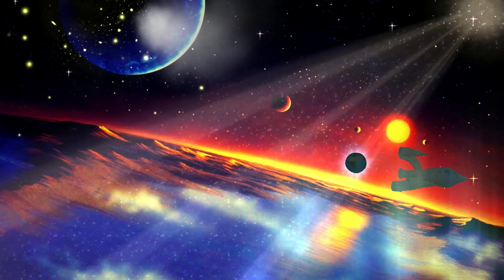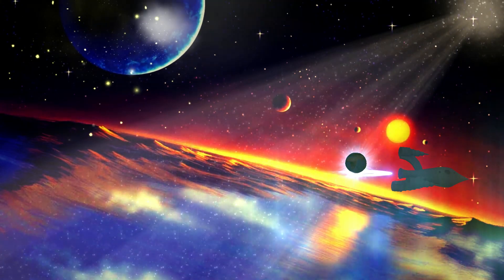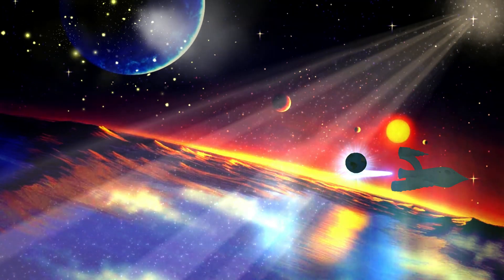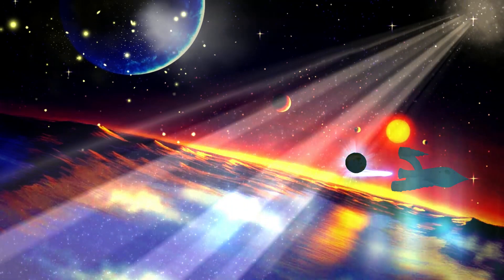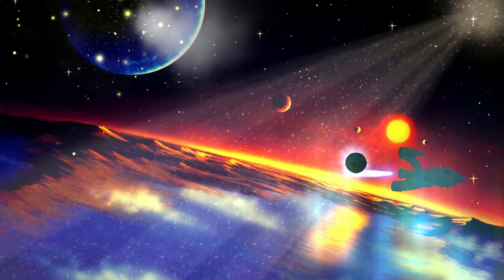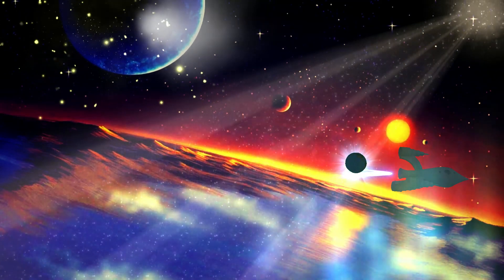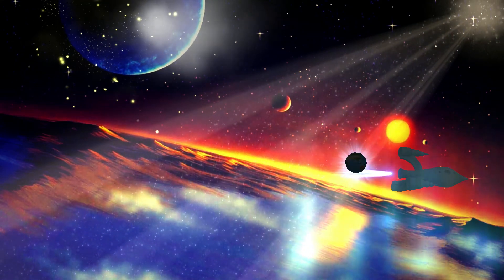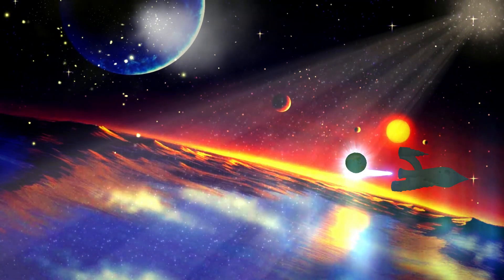Il mondo di Siten by Jean C G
Racconto di fantascienza...